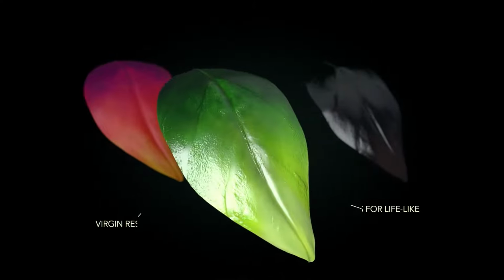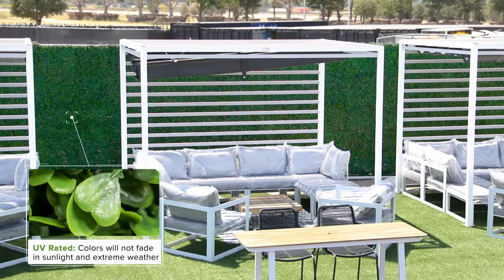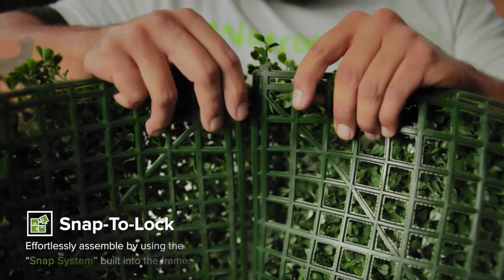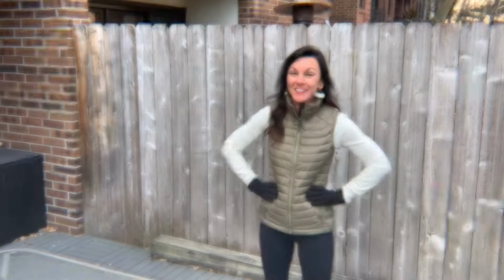Artificial Boxwood Roll - Premium Hedge Mats Easy To Create DIY Professional Results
Our Artificial Boxwood Roll by NatraHedge® are the fastest and most impactful way to transform any surface into lush no maintenance greenery.

NatraHedge® is North America and Europe's leading brand in artificial foliage space. The Artificial Boxwood Roll is the latest innovation to come from NatraHedge and is perfect for the professionals in the wedding, special event, retail, and hospitality industries.

0:00 Boxwood Roll
0:24 Features
0:34 UV Rated
0:40 Snap-To-Lock
0:50 Size
0:55 Recap